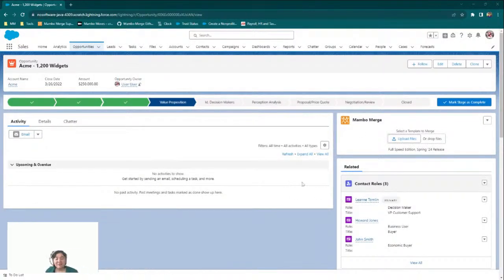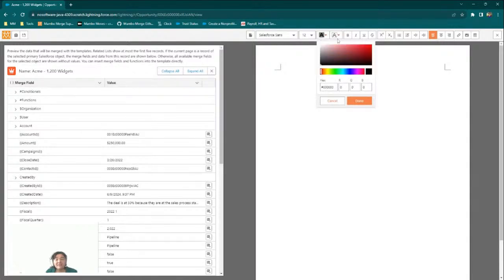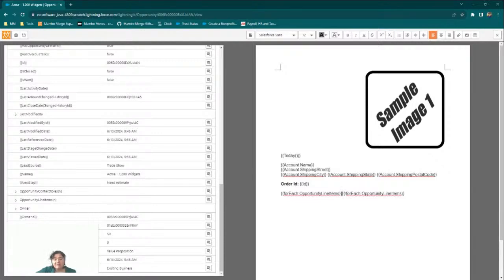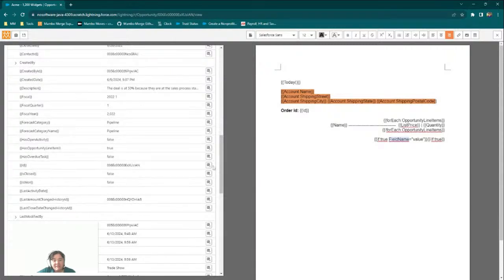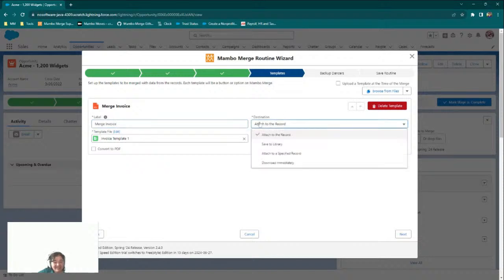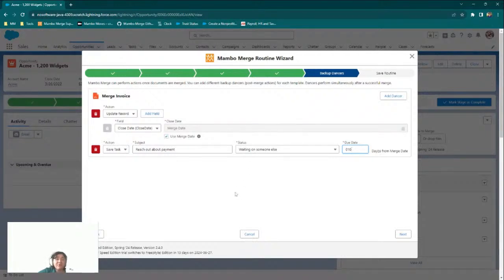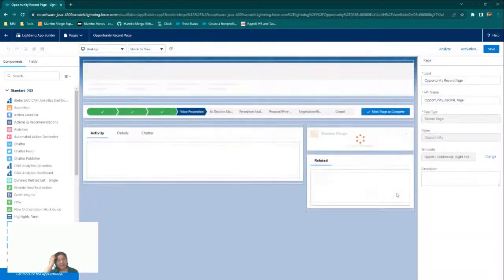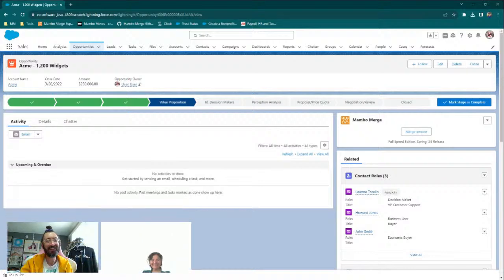Summer '24 Release: Office Hours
Join us for a look at some of the coolest new features, updates, and upgrades headed to Mambo Merge in the Summer '24 Release!

We'll be looking at:
-Using our built-in WYSIWYG (What-You-See-Is-What-You-Get) Editor within Routines
-Creating, Previewing, and Editing Templates right from Salesforce
-Cloning additional slides within PPT Templates

This is our monthly series of expert advice on Mambo Merge’s functionality, with a Summer '24 twist. And you'll also have the chance to help shape the roadmap for future versions of the app!

Tune in live, right here!

Mambo Merge Summer '24 Office Hours
Date: Thursday, June 13, 2024
Time: 10:00am - 10:30am PDT
Where: HERE! YouTube Live!